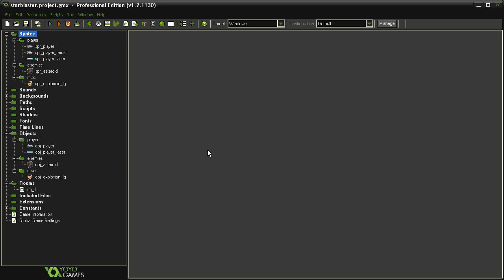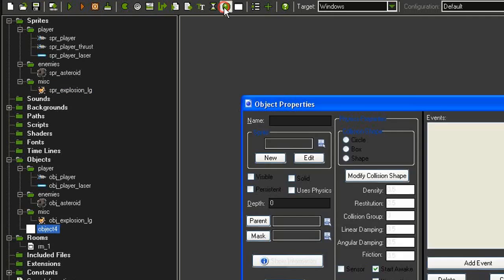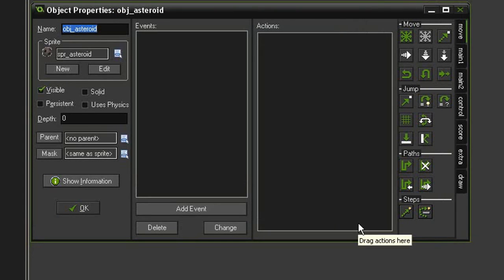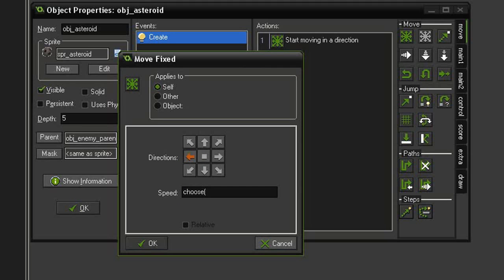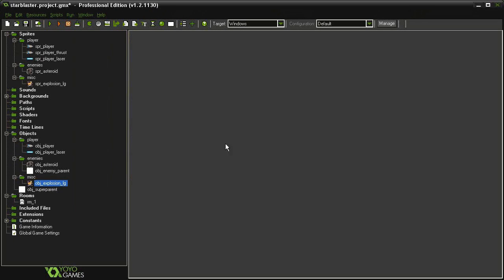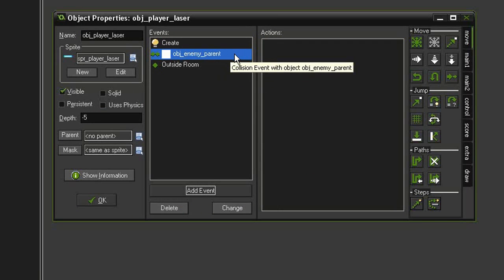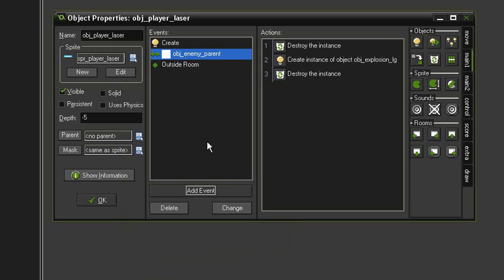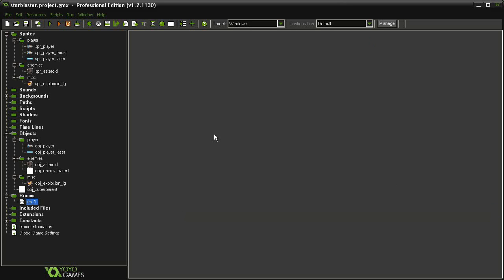Game Maker Tutorial - 'Side Scroller' 4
Side Scrolling Shooter 4/17: Creating and destroying enemy asteroids.
Difficulty: Beginner